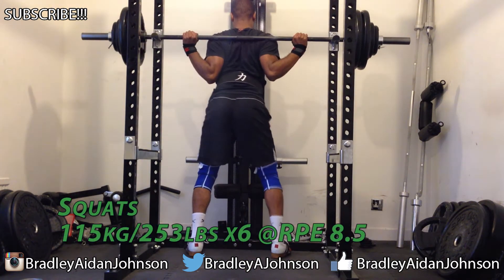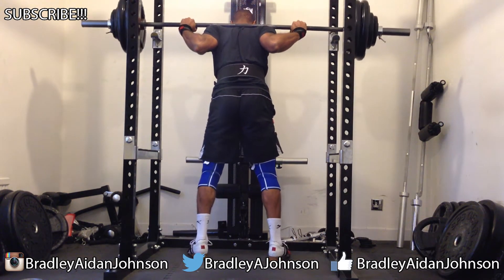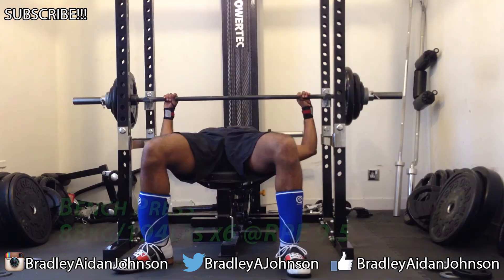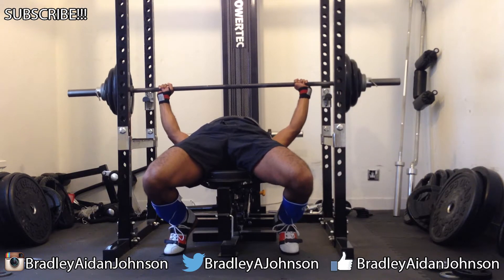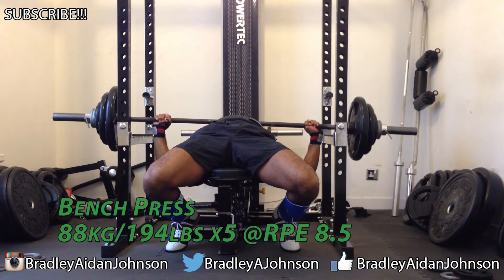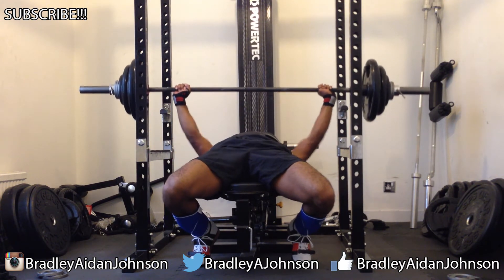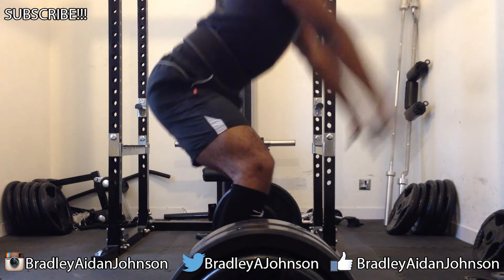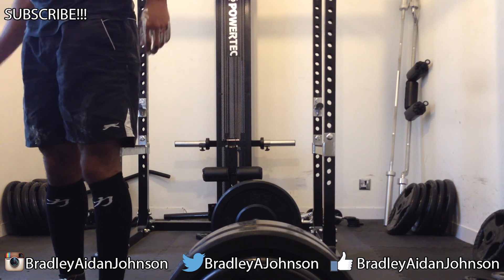Training Log 03/09/14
Video Comments are most likely to receive replies

GymGoal iPhone App Training Logs Public Account Name: bradleyaidanjohnson